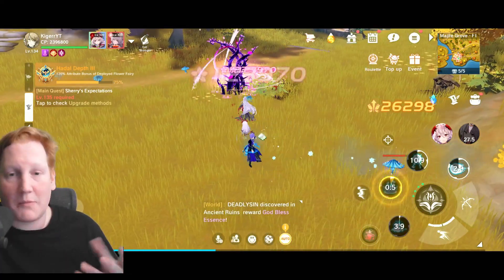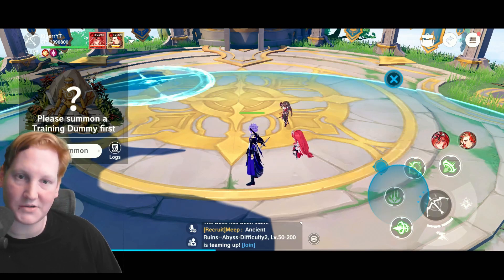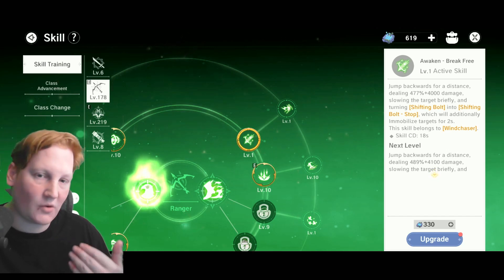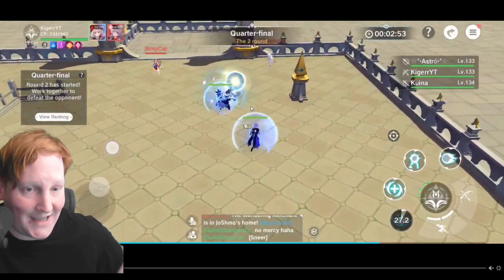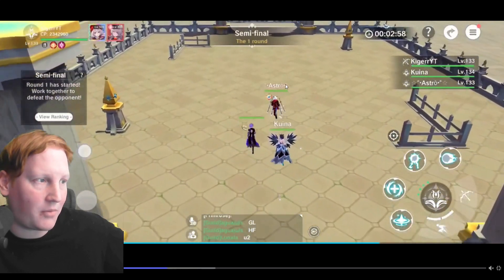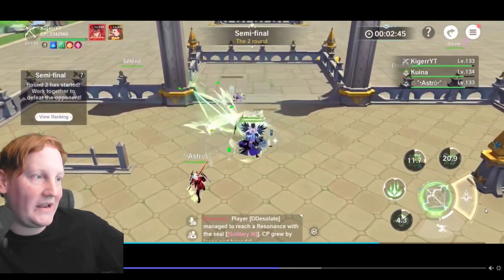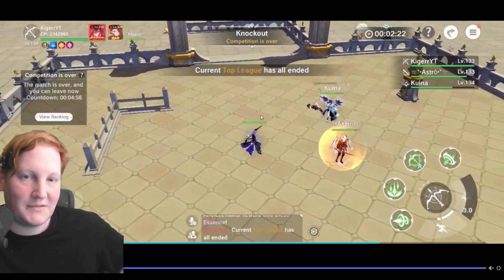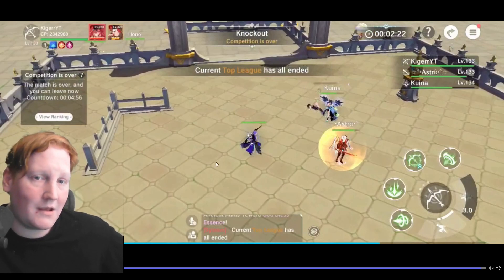Marksman League build with gameplay - Legend of Neverland